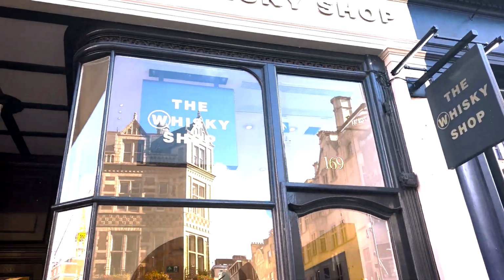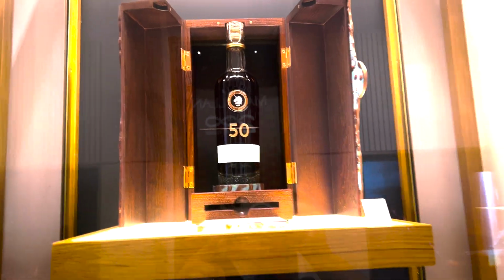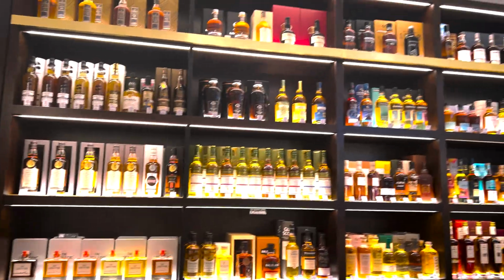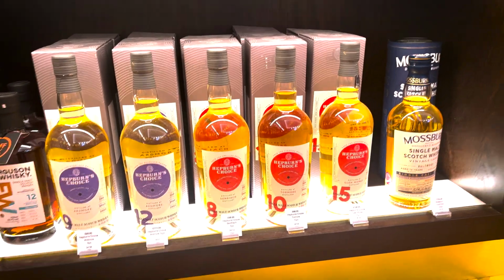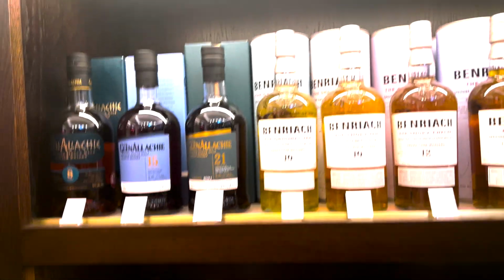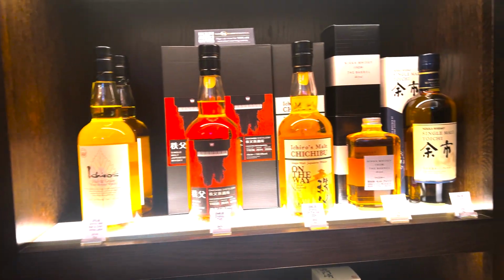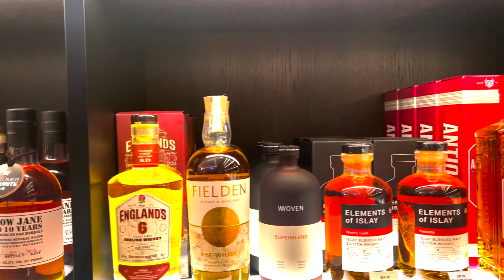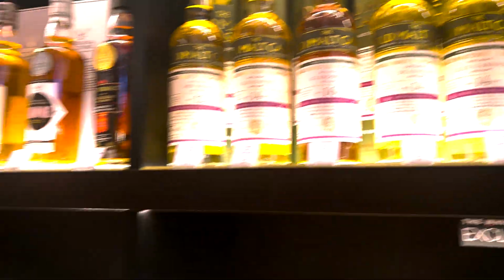We Found London's Coolest Whiskey Shop!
London Day 1 The Whiskey Shop.  It has more than 20 shops around the UK I went to the one on Picadilly and this is what I found.
I found some amazing American Whiskey while in England! This whisky shop in the United Kingdom had an impressive selection of scotch and other liquor. Some of my favorite bottles at the liquor store.

INGREDIENTS

THE TOOLS
Ice Molds:

Infusion Tool I use:
8.5 oz glass bottles